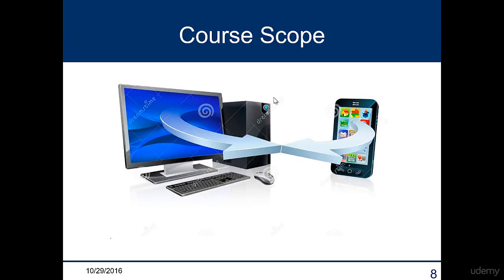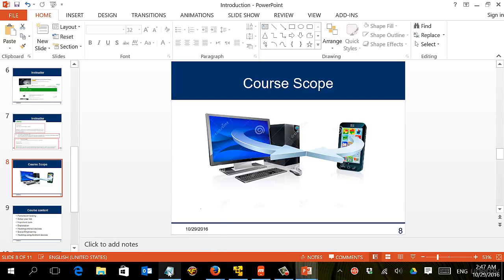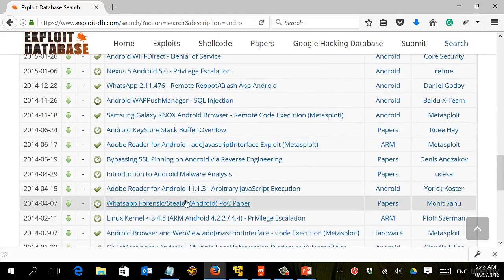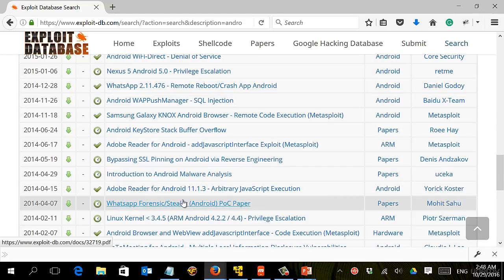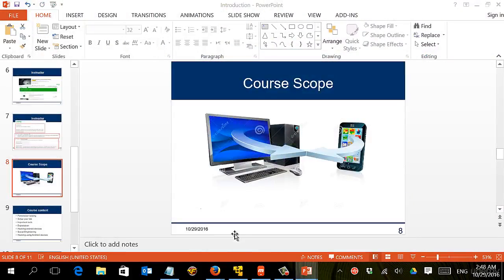Kali linux me Android phone ko kesa hack kiya jata ha